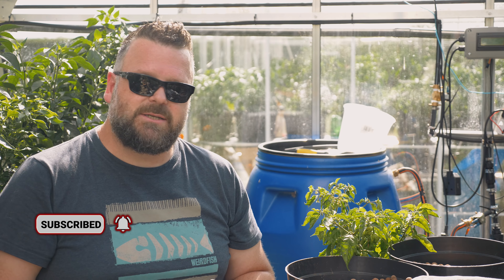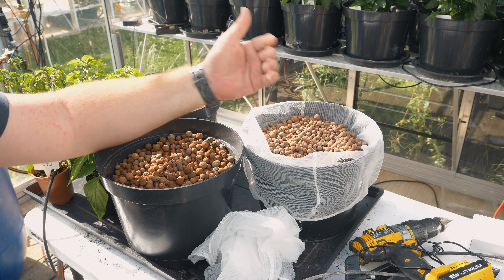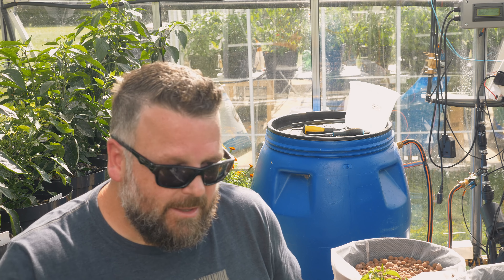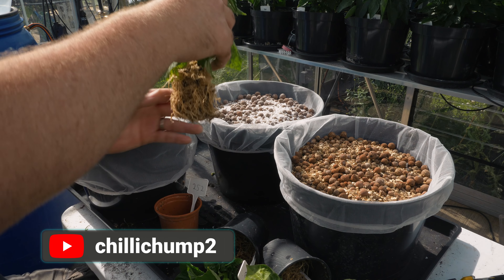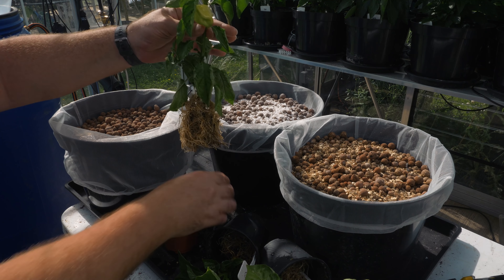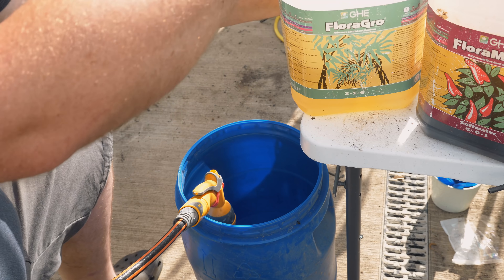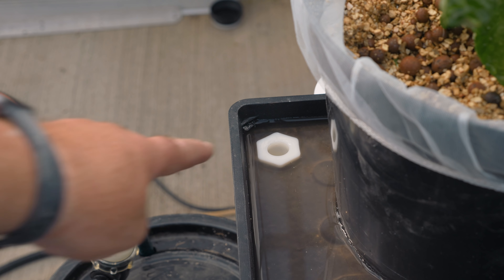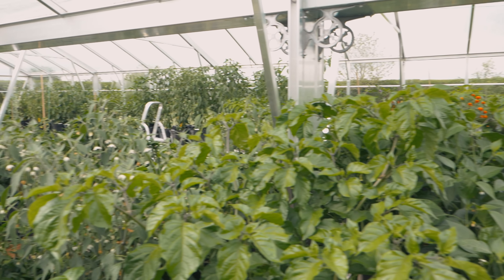Hydroponics Drip Irrigation Experiment with Chillies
In this video I am kicking off a Hydroponics Experiment! (Build your own Ebb&Flood Hydro system

0:00:00 Intro
0:00:22 Experiment Goals
0:01:05 Describing the setup
0:02:48 Setting up the hydroponics grow medium
0:03:26 Nutrient delivery system
0:04:30 Automation and monitoring with Ubibot
0:05:00 Smart Plug
0:05:33 GS2 pH and EC monitoring
0:07:19 Solar panel
0:08:48 How to go from soil to hydroponics
0:09:21 The plants for the experiment
0:10:04 Planting into the Hydro system
0:10:41 Mixing up Hydro Nutrients
0:12:25 Measuring EC - Electrical Conductivity
0:13:03 First flooding for the Hydro system
0:14:14 First run for the pump and drippers
0:15:04 The future of this experiment and updates